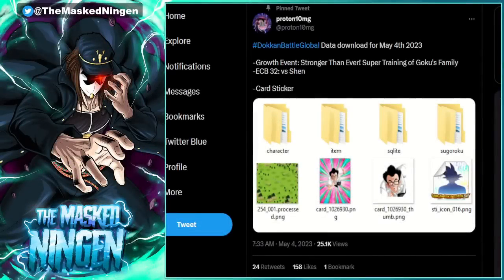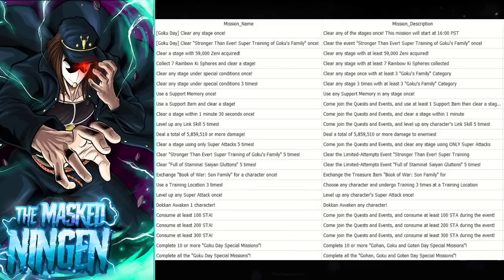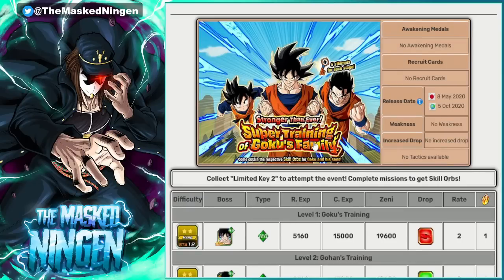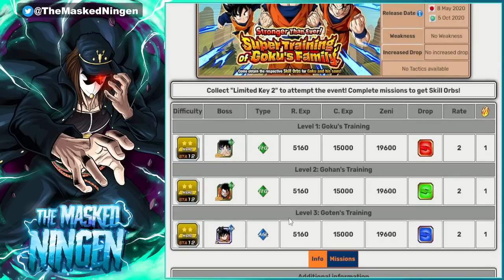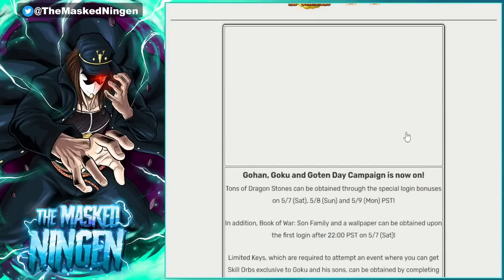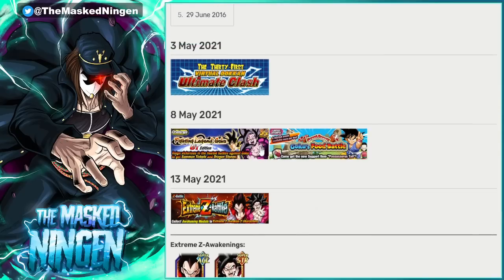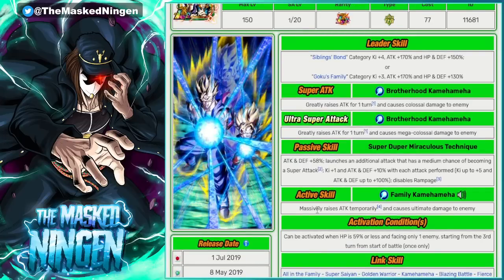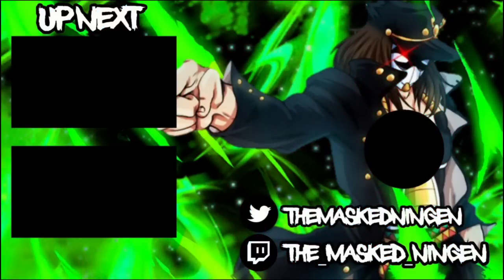GOBROS EZA FOR GOKU DAY? LEGENDARY PICCOLO EVENT? GOKU DAY MISSIONS INFO! (Dokkan Battle)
GOBROS EZA FOR GOKU DAY? LEGENDARY PICCOLO EVENT? GOKU DAY MISSIONS INFO!